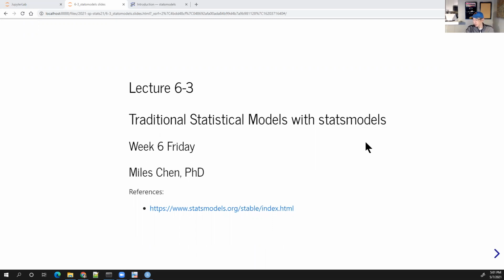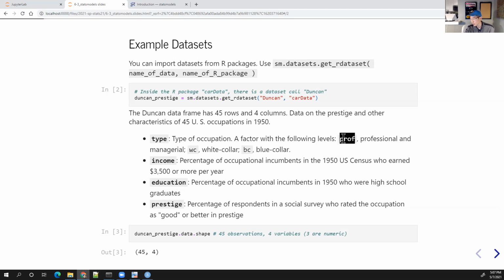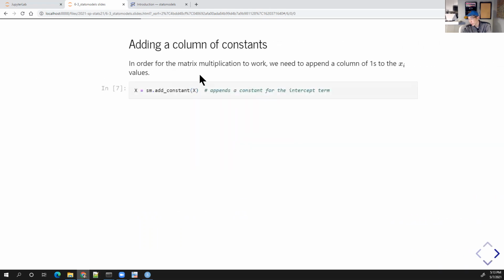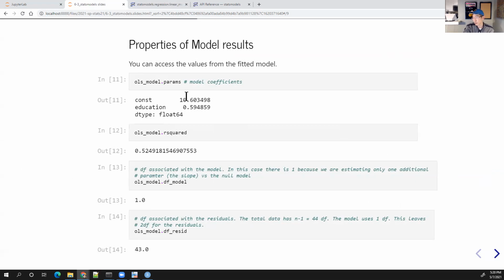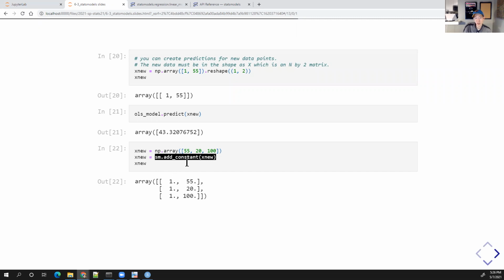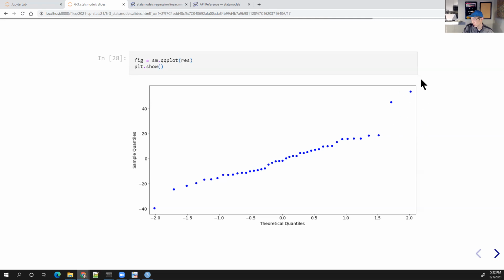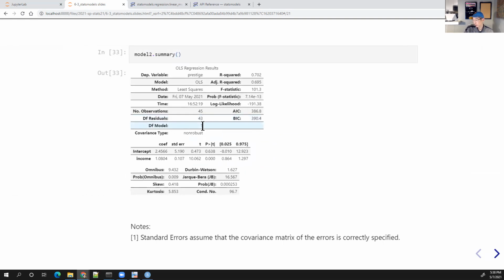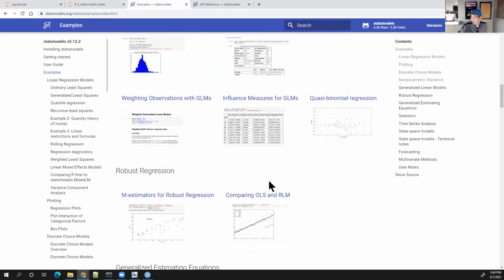Stats 21 Lesson 6-3 Basic OLS with statsmodels